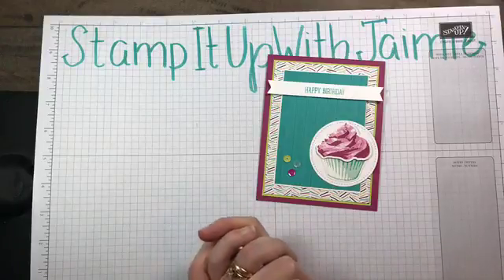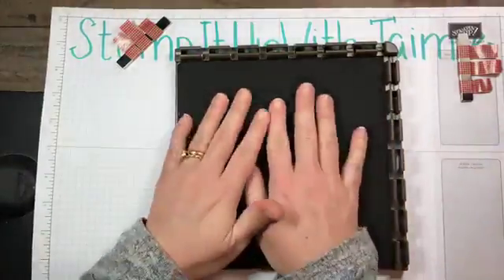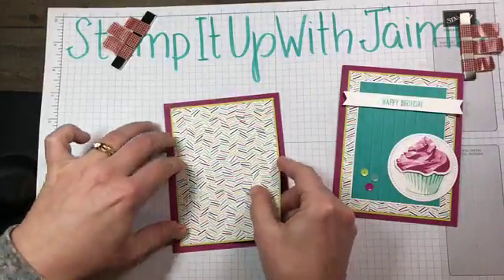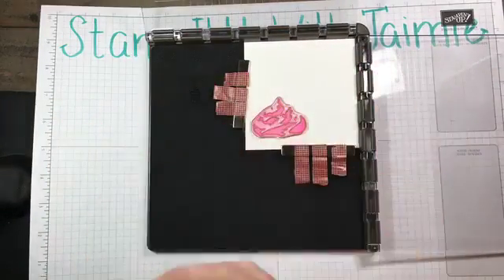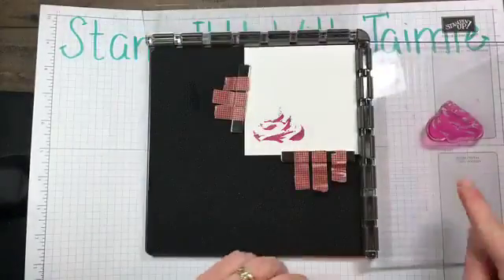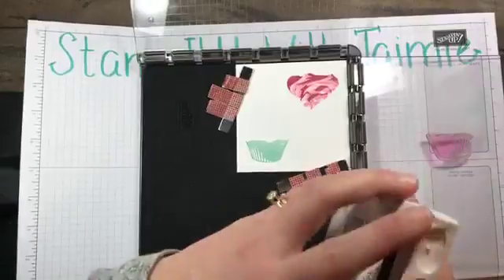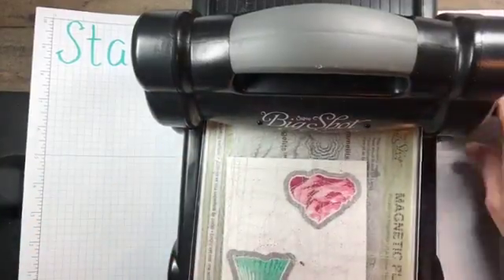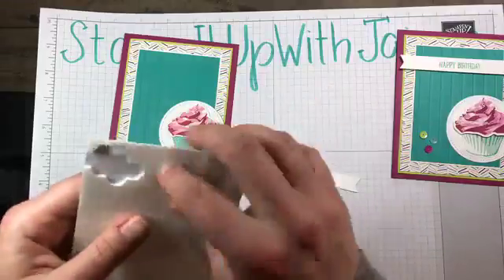Birthday Card - Stamparatus - Sweet Cupcake Birthday Card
I used the Stamparatus to create today's birthday card.  The Stamparatus makes multistep stamping so easy.  It will be available beginning June 1st in the Annual Catalog.